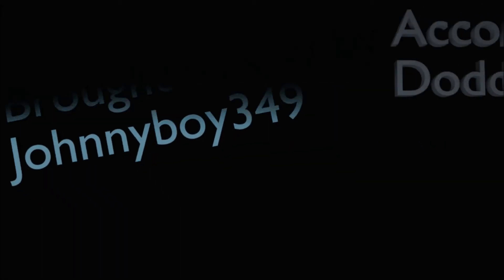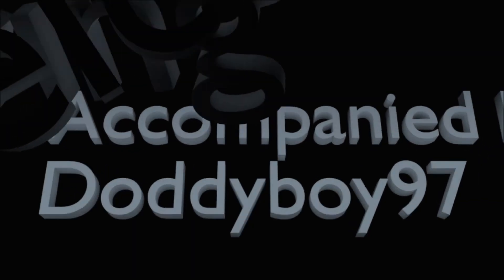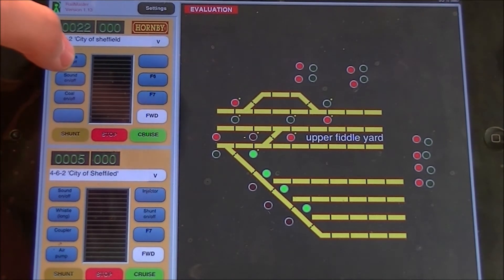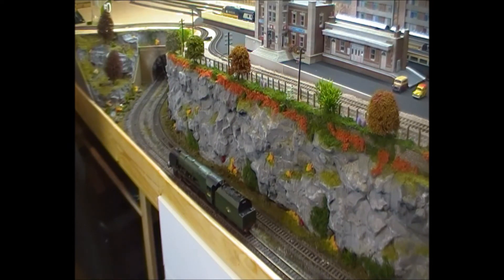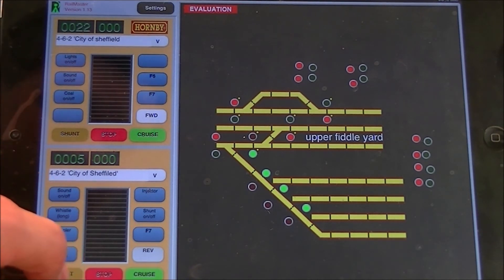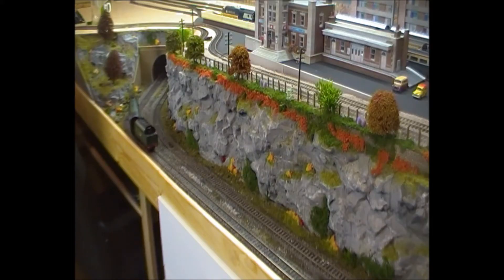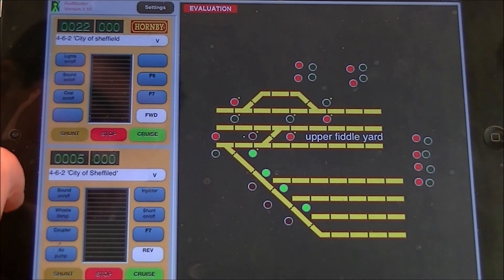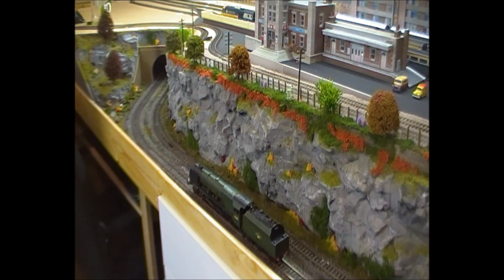hornby railmaster handheld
here's a quick video of us using the hand held device software that has recently been brought out by Hornby, we found the software to be very handy and user friendly. we made this video so as you could see the program in action and maybe even help you decide if this app is right for you.
if you are finding yourself having troubles with the handheld software then use the link and watch our tutorial video